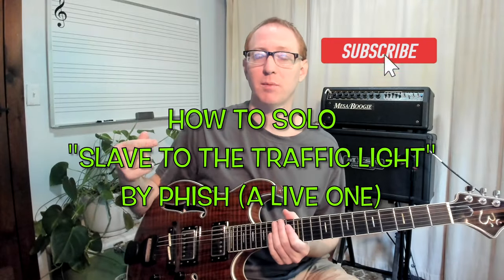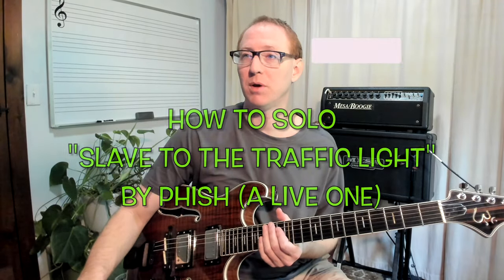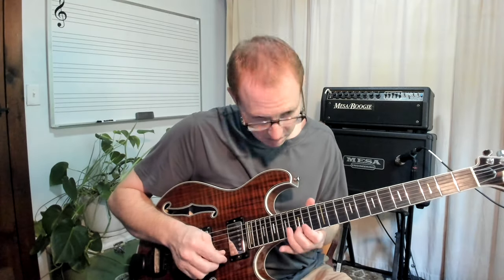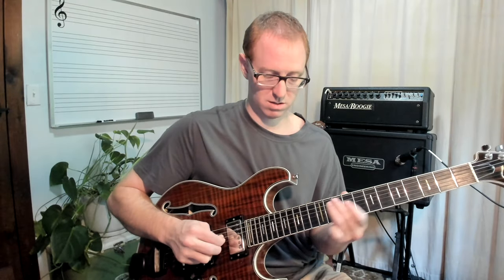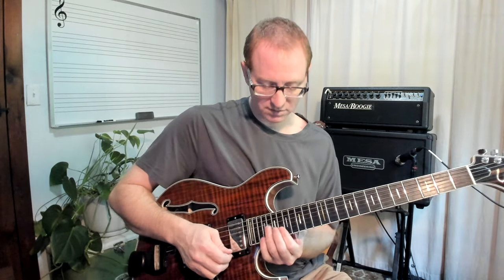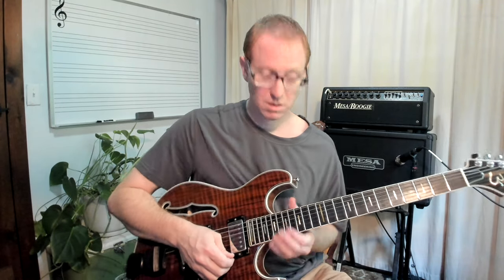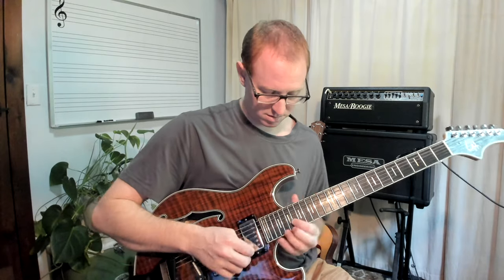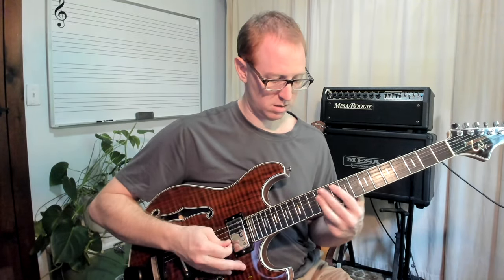How to Solo "Slave to the Traffic Light" By Phish (A Live One)